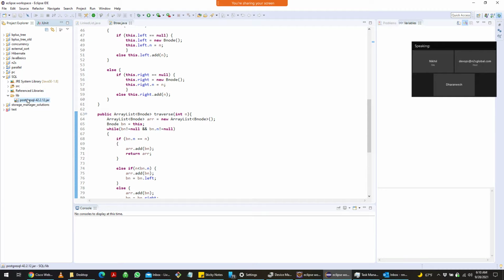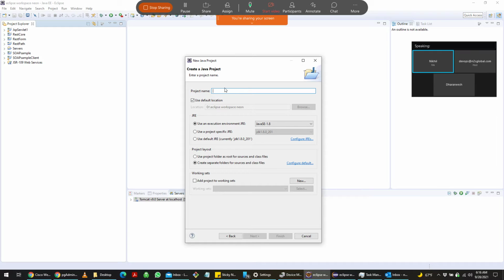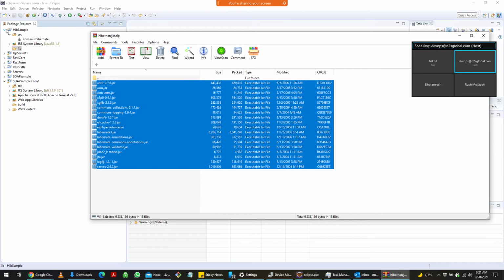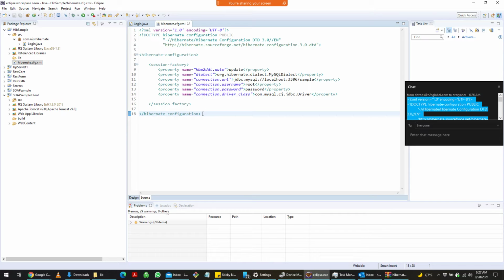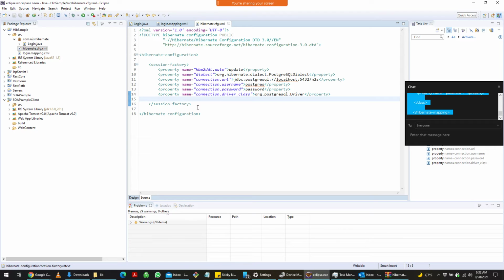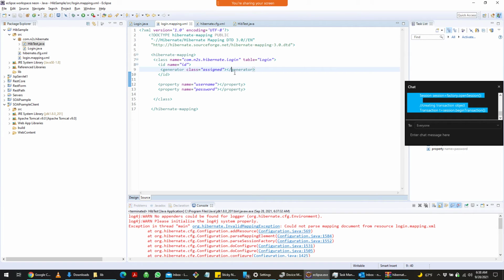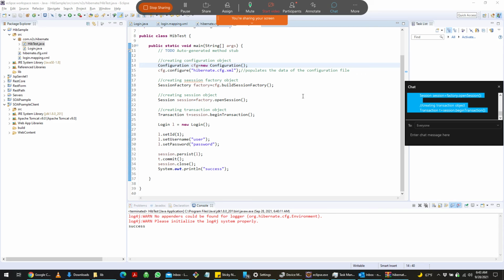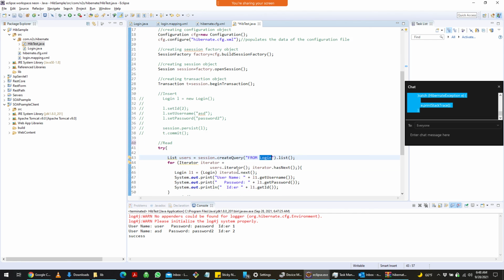Java Hibernate 1